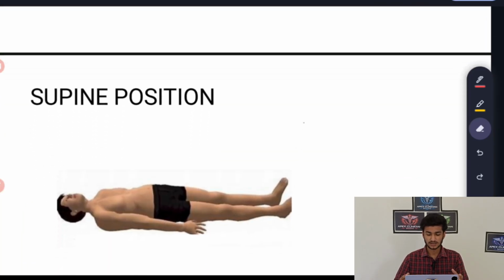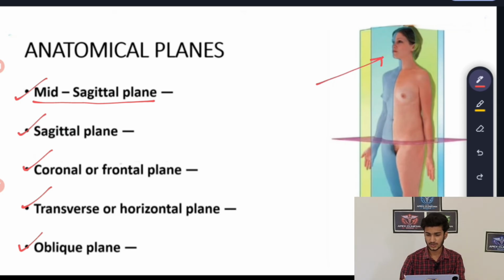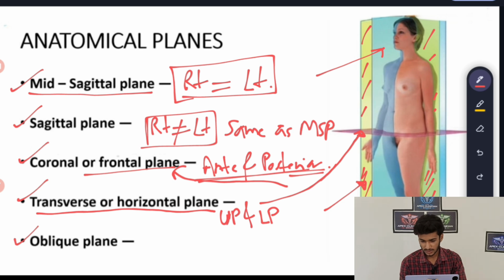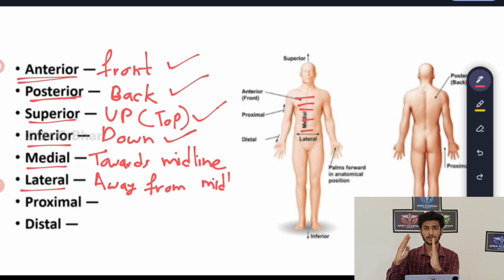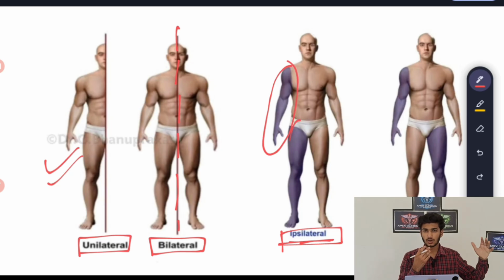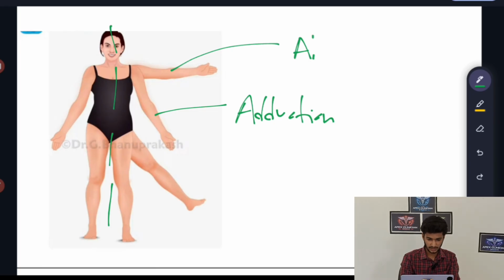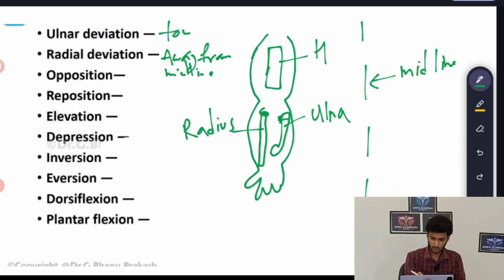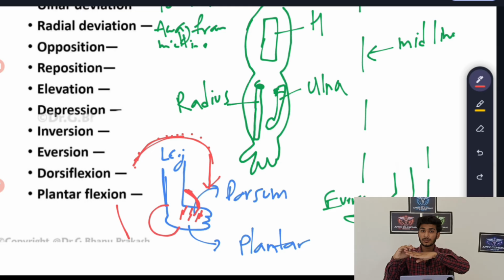General Anatomy lecture no.:-2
📚 General Anatomy Part 2 | Anatomical Position, Terminology & Movements of the Human Body

Welcome to Part 2 of our General Anatomy series! In this lecture, we will cover the foundation of anatomy that every MBBS student and healthcare professional must know.

🔹 Standard Anatomical Position
🔹 Anatomical Terms and Directions
🔹 Planes and Axes of the Body
🔹 Anatomical Terminologies (Superior, Inferior, Medial, Lateral, Proximal, Distal, etc.)
🔹 Movements of the Human Body (Flexion, Extension, Abduction, Adduction, Rotation, Circumduction, and more)

Understanding these concepts is essential for studying anatomy, physiology, surgery, radiology, and clinical subjects. This lecture is designed to make anatomy simple, logical, and easy to remember.

🎯 Perfect for:
• MBBS Students
• BDS Students
• Nursing Students
• Physiotherapy Students
• Paramedical Students
• NEET Aspirants interested in Human Anatomy